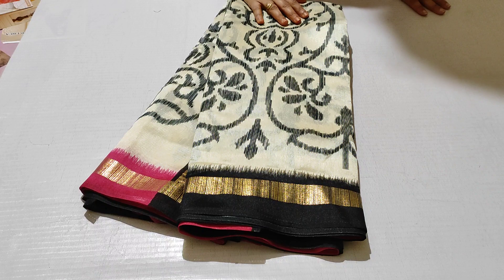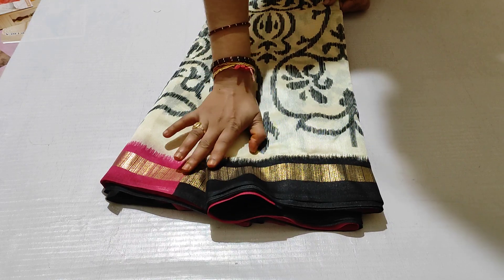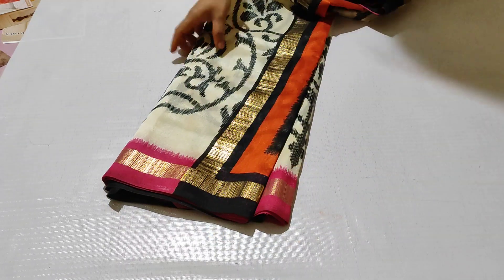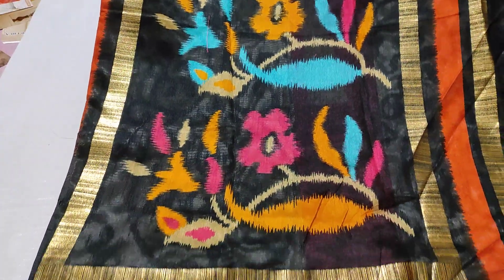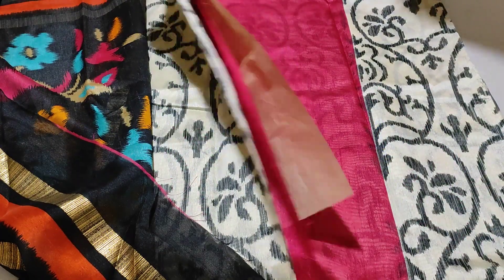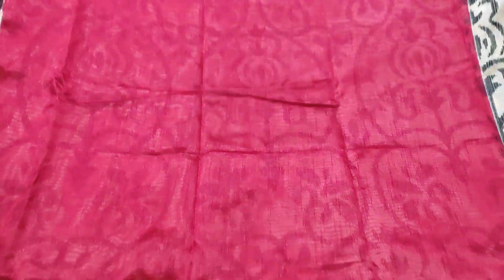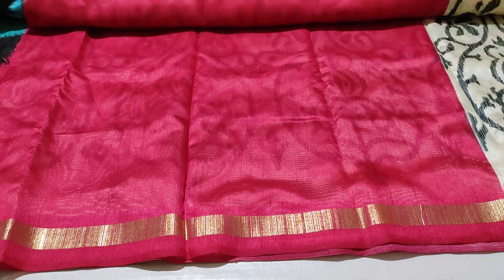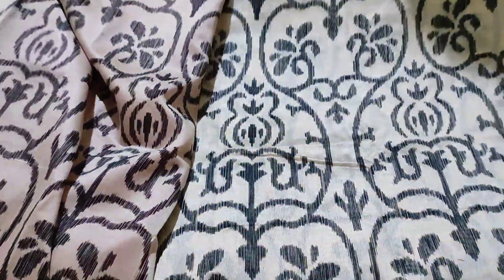sale sale offer price fancy sarees wholesale price Free shipping 8106121805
This is Swetha boutique 9 from Hyderabad, Telangana,  INDIA . We have our own handstock collections , we sell at wholesale prices and you can trust our quality .We are into this business from past 15 years .

Do join to see more beautiful Sarees and dressers . For updates and notifications,

Address

Swetha Boutique 9
House no 8-3-228/328
RAHATHNAGAR
Yousufguda
Hyderabad 500045